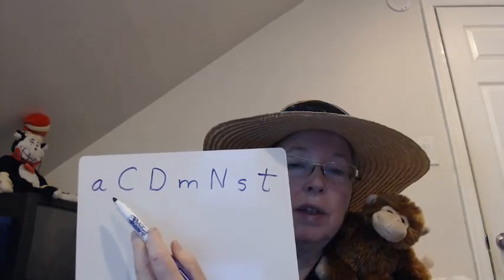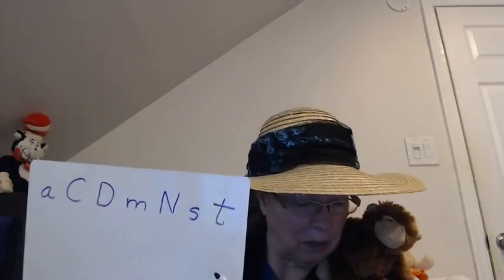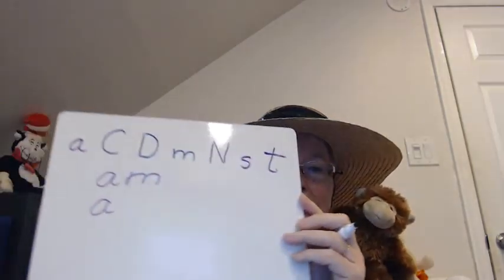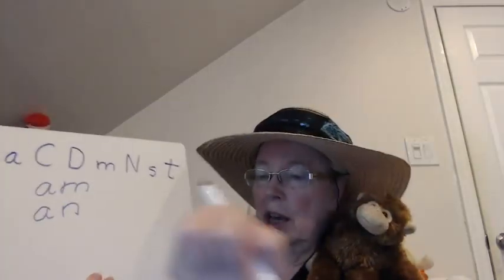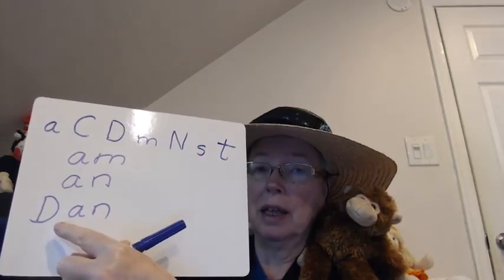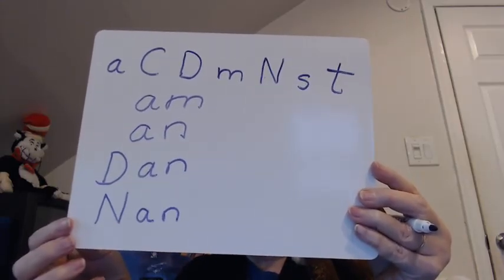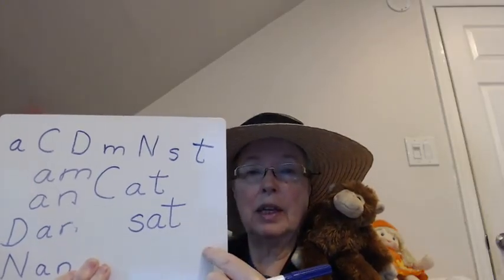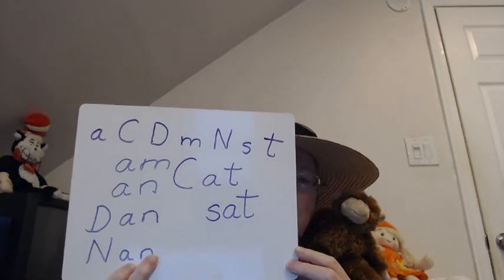Teaching Phonics: Story One, Lesson One (Building Words)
Building words with the CVC pattern for short a.
Letters:  a, C, D, m, N, s, t

Tip:  Allow the use of magnetic letters to build the words.
(Recommend FOOZZILLA's Magnetic Letters Kit)